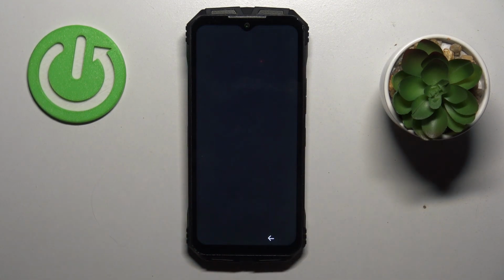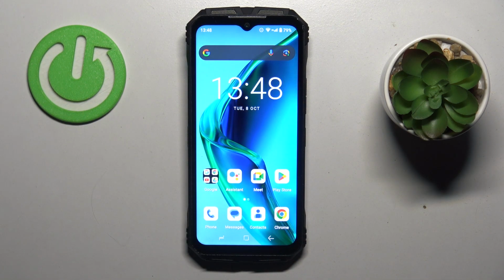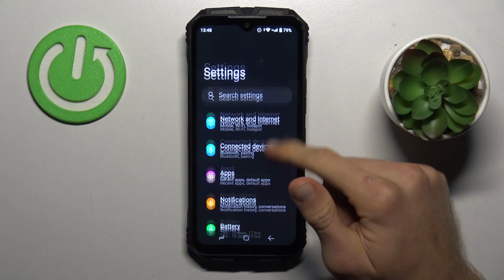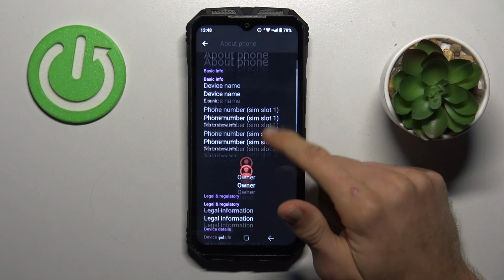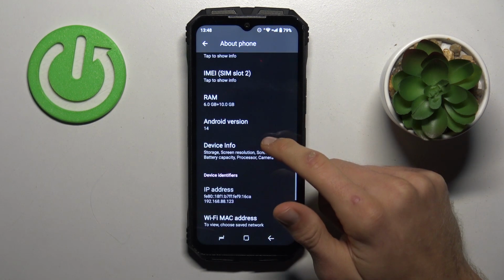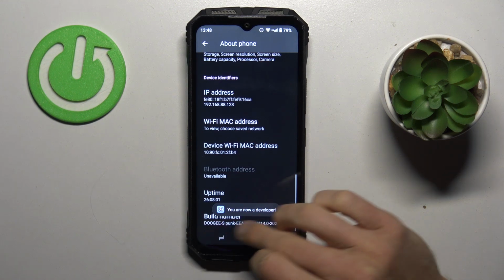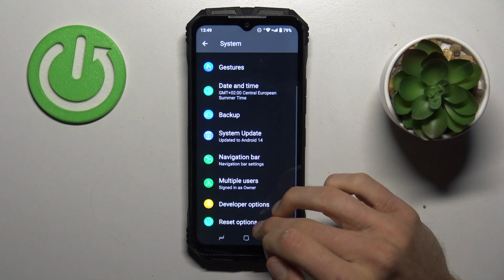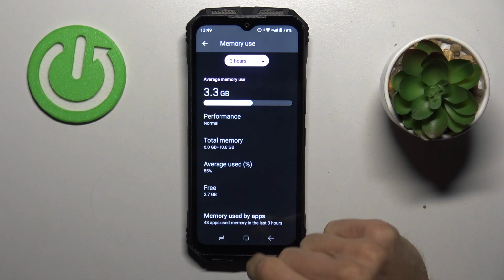DOOGEE S Punk: Easy Guide to Viewing RAM Usage!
In this video, learn how to check the available RAM on your DOOGEE S Punk to monitor your device's performance and manage memory usage. We’ll guide you through the settings to see how much RAM is available and being used by your apps. Watch now to optimize your DOOGEE S Punk by understanding its RAM capacity and making sure it runs smoothly!

How do I check available RAM on my DOOGEE S Punk?
Where can I see RAM usage in the settings on DOOGEE S Punk?